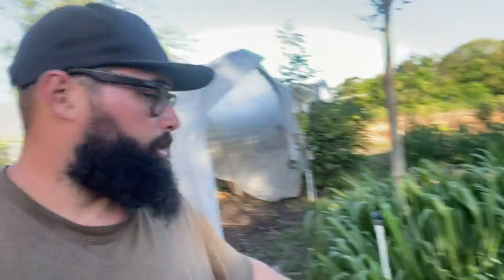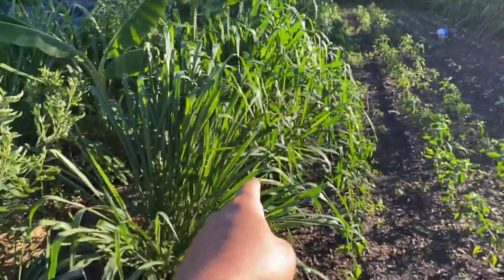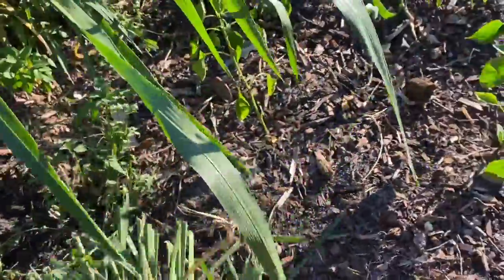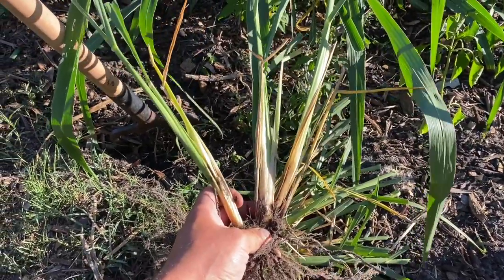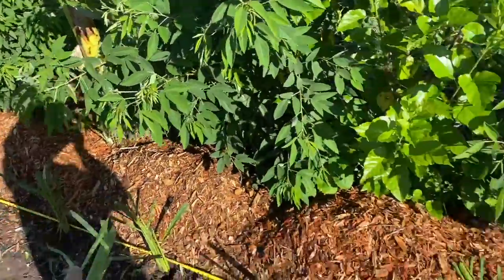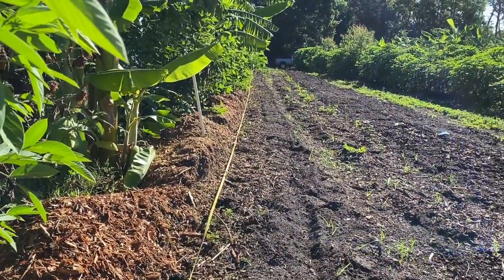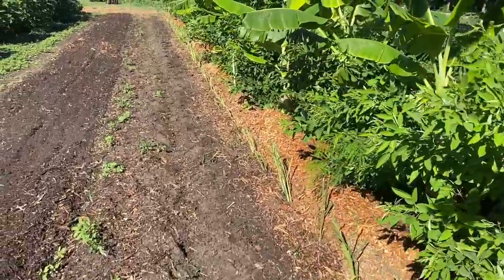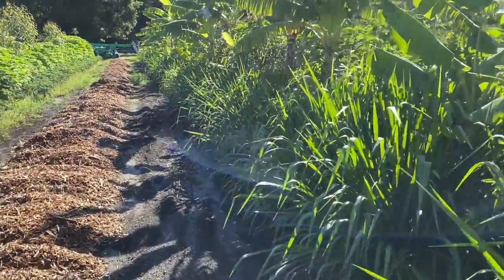Mombasa Grass; Propagating and Planting (AGROFORESTRY SUPPORT SPECIES)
Mombasa, such an amazing powerful grass. I talk about how I propagate and plant this amazing support species in an agroforestry system.